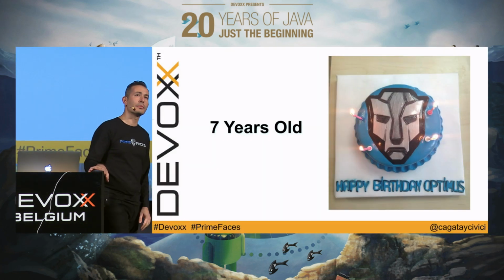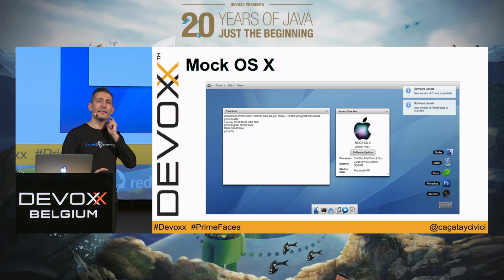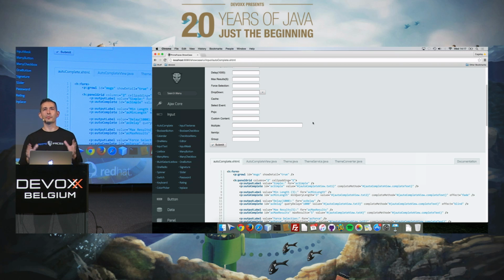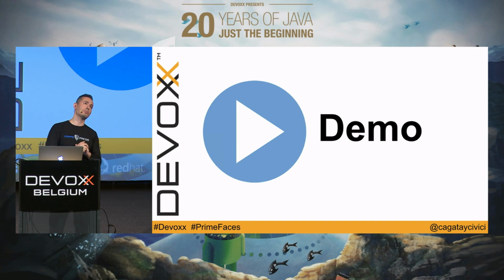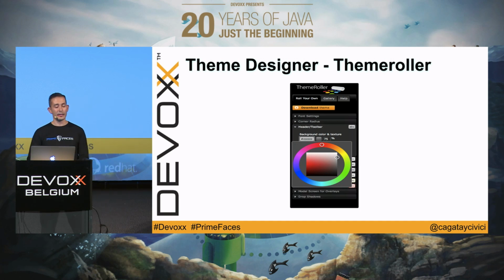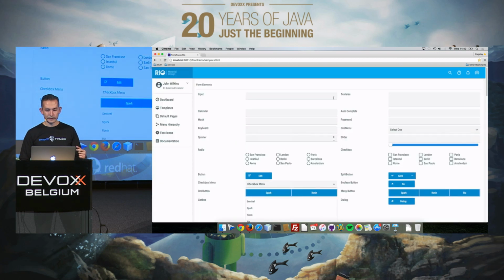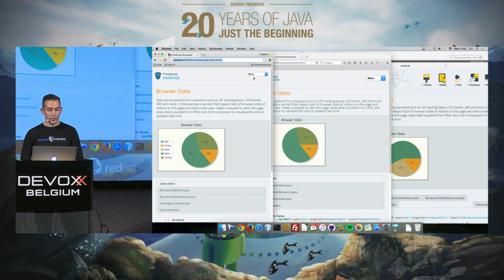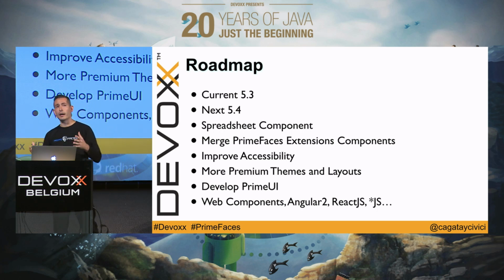JSF with PrimeFaces, From Ugly Duckling to a Beautiful Swan by Cagatay Civici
JSF has come a long way since its initial release and managed to catch up with modern web development model. Combined with the popular PrimeFaces framework, JSF unleashes its true potential.

This session takes you on a tour of modern component based java development with server rendering featuring rich set of components, responsive design, powerful Ajax APIs, a real-time push framework with websockets, a mobile web renderkit, the dialog framework, extensive client-side validation and attractive page layouts.